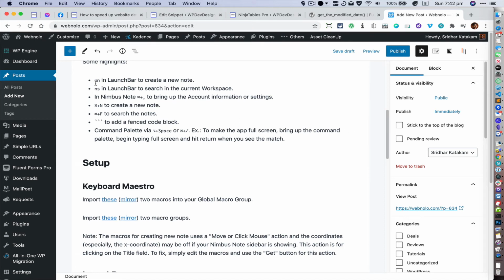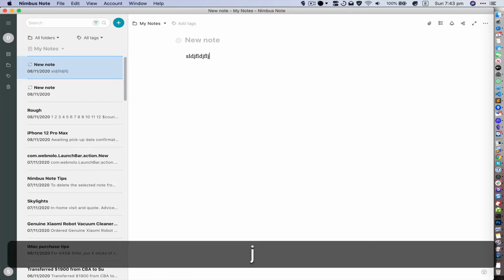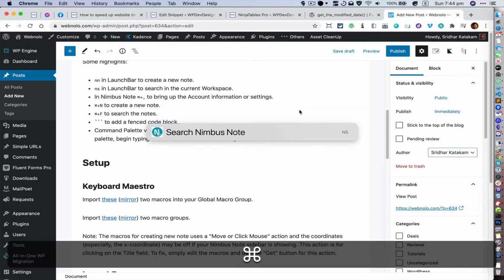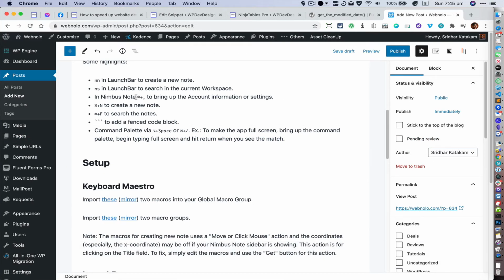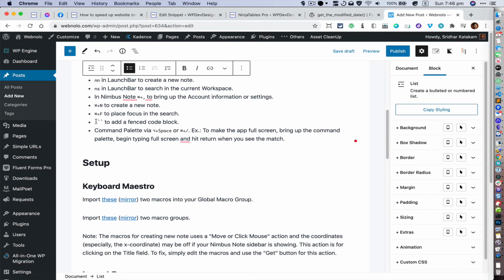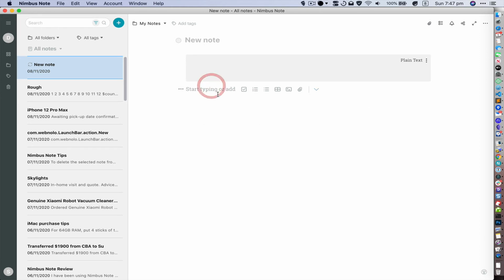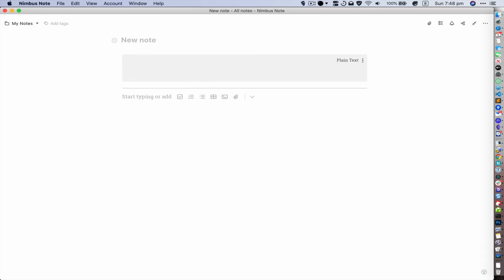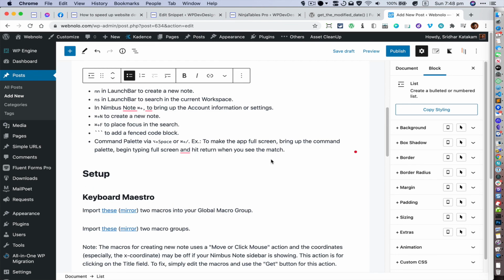Custom key bindings and command palette in Nimbus Note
using Keyboard Maestro and LaunchBar.